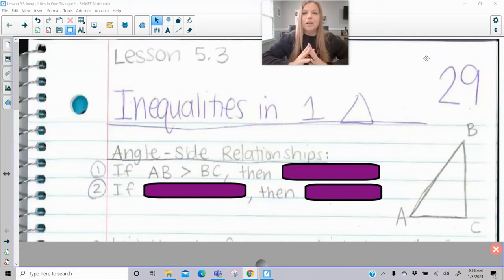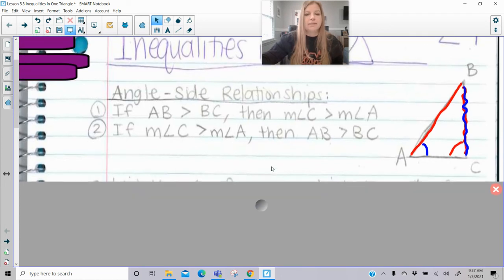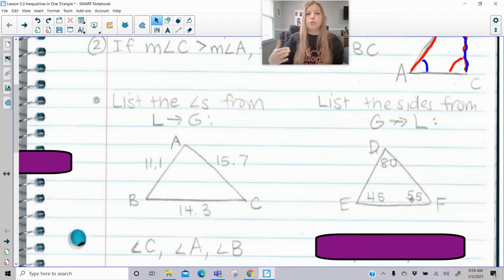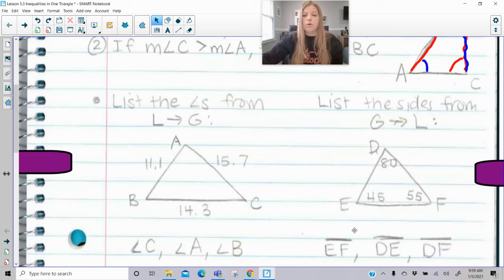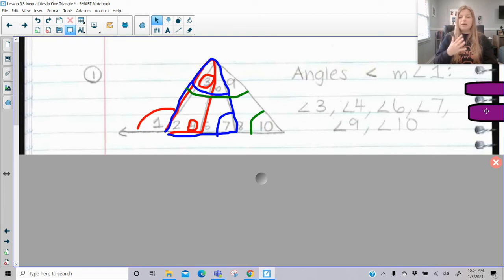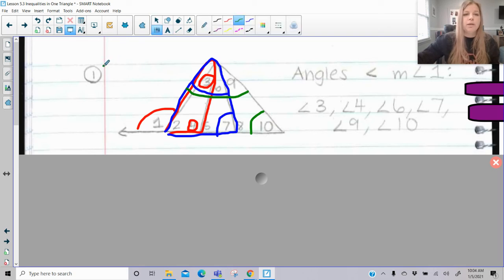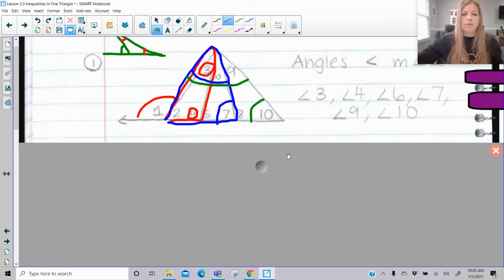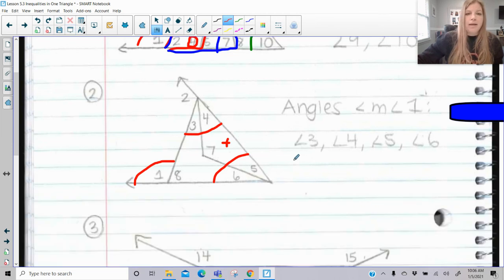Geometry - Inequalities in One Triangle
Join me as I explain the relationships between the sides and angles of triangles and the Exterior Angle Inequality Theorem.

Teachers: Want the resource shown in this video?

Quizlet: @yakubovmath
Teachers Pay Teachers: @iteachalgebra